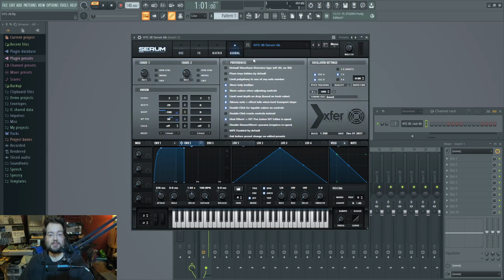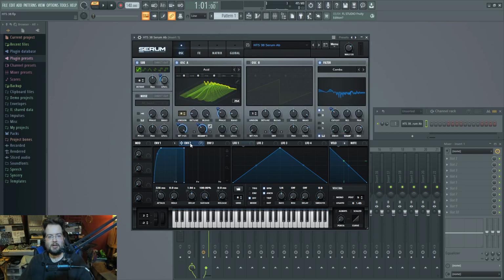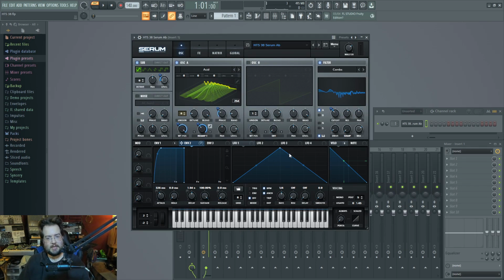How To Synth 38: Space Cello (Serum)